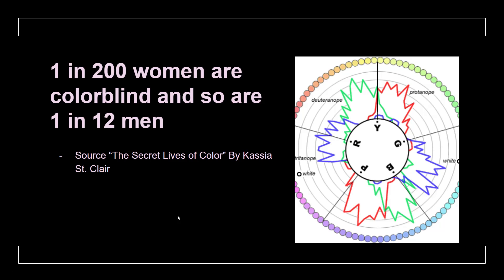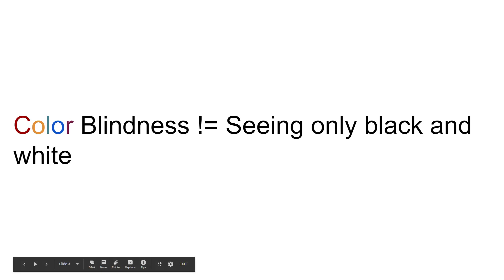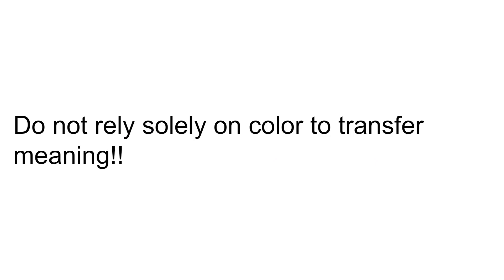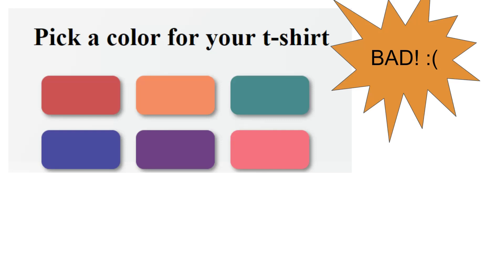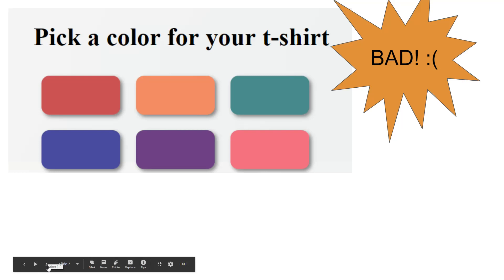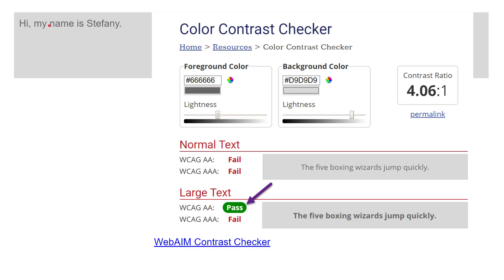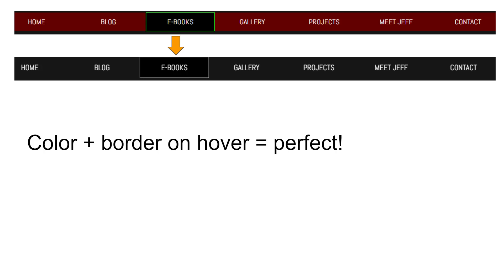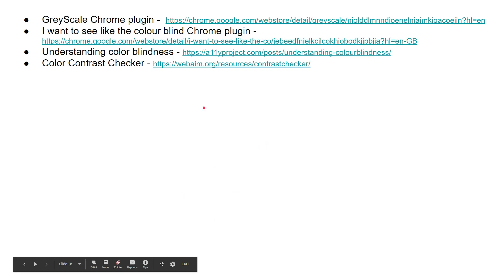How To Design Color Accessible Webpages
Color Accessible Webpages:

Color is an important asset in design of Web content, enhancing its aesthetic appeal, its usability, and its accessibility. However, some users have difficulty perceiving color. People with partial sight often experience limited color vision, and many older users do not see color well. In addition, people using text-only, limited-color or monochrome displays and browsers will be unable to access information that is presented only in color.

In this video, we will discuss the importance of color when designing accessible websites and explore various examples in context.

- Stefany

Video Chapters:
0:00 Introduction
1:05 Types of color blindness
2:27 Red and green color blindness
3:20 Blue & yellow color blindness
3:48 Don't rely on color for meaning
4:42 Clothing color example
6:03 Error message example
7:17 Text contrast
8:18 Color contrast checker example
9:46 Color + border on hover
11:09 Conclusion